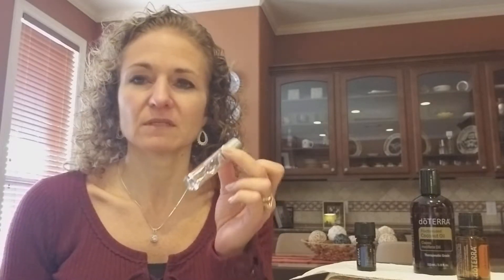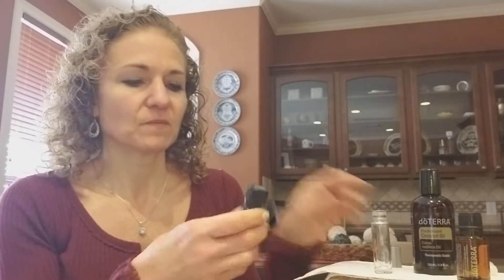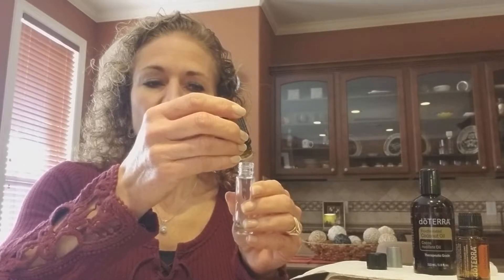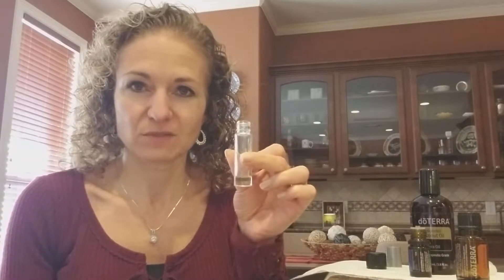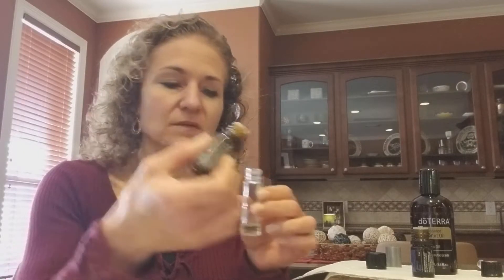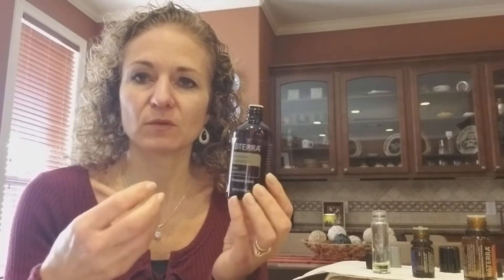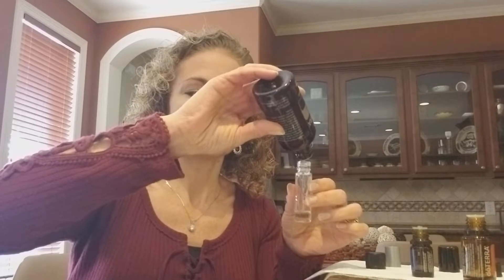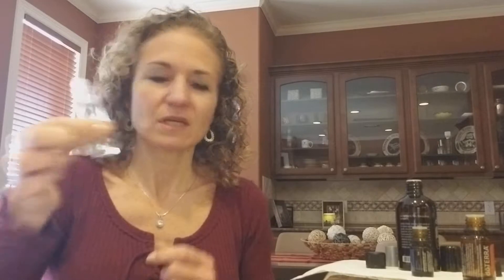DIY Deep Blue doTERRA